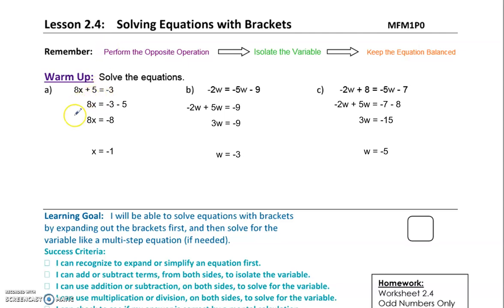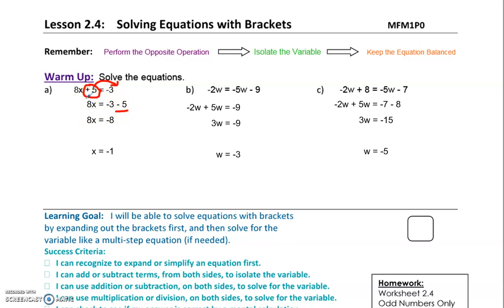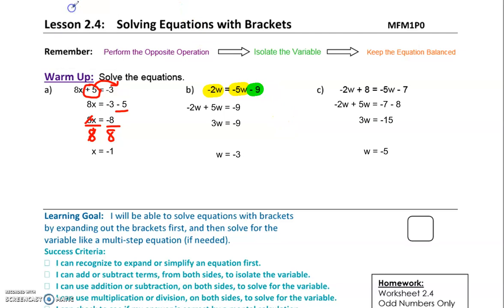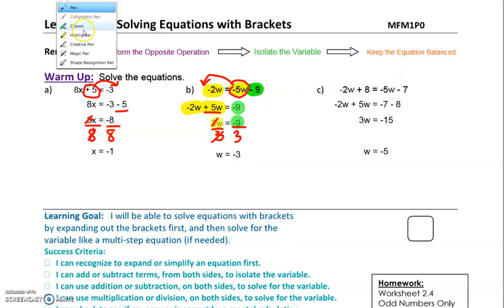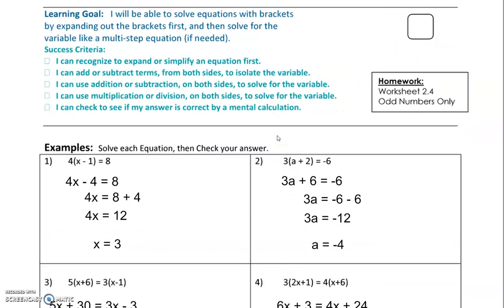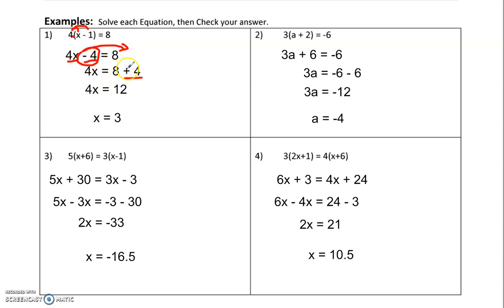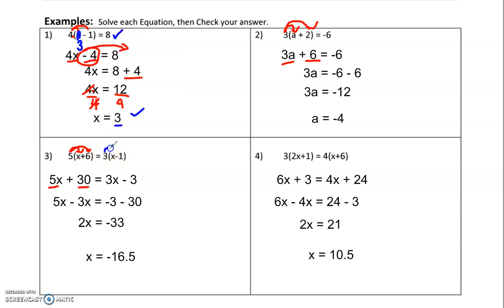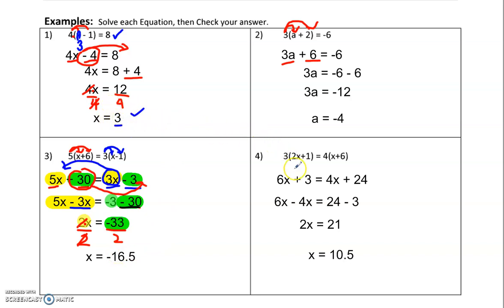Lesson 2.4 - Solving with Brackets